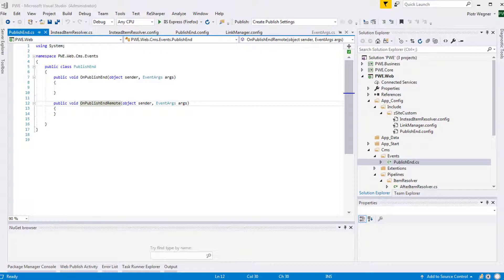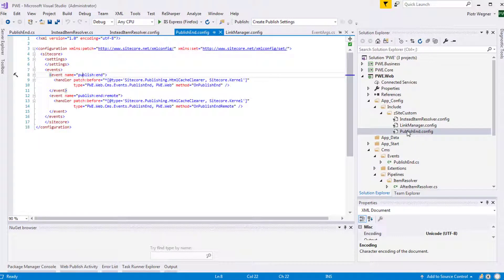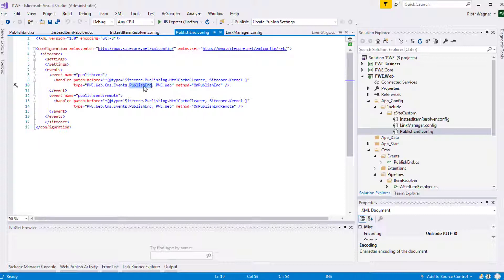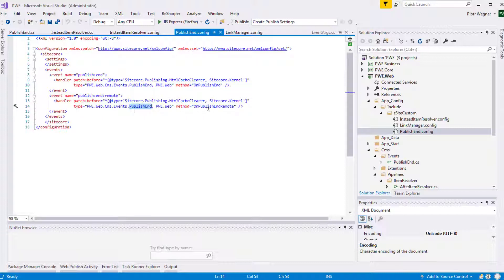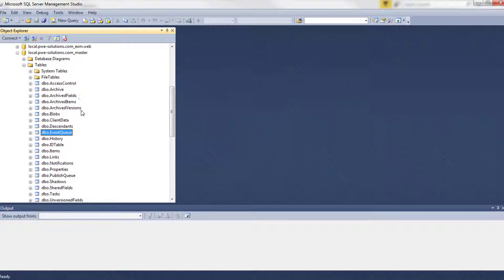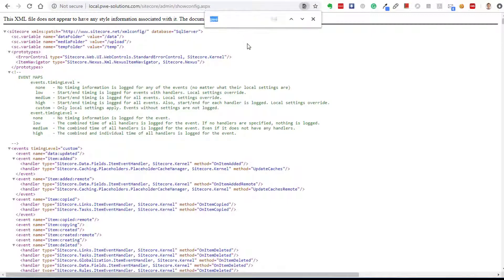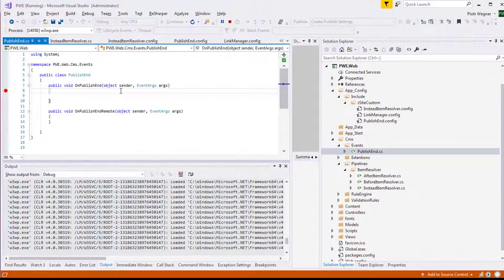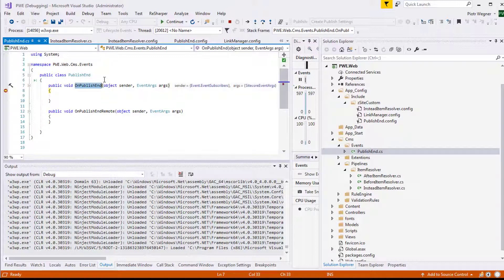publish:end Event in Sitecore